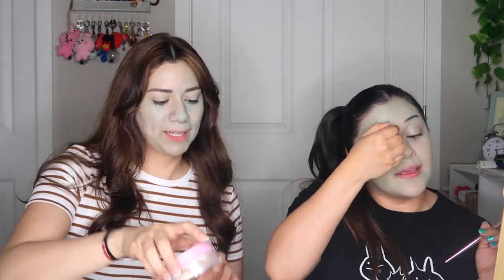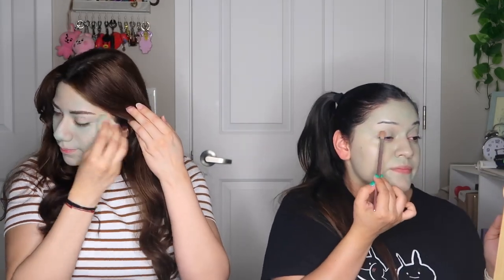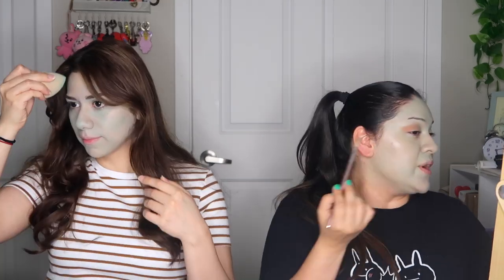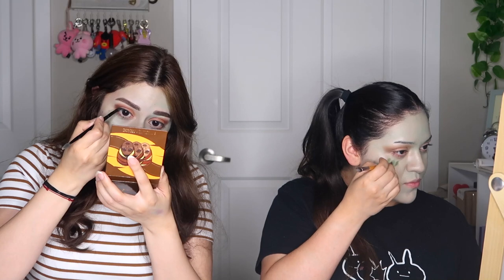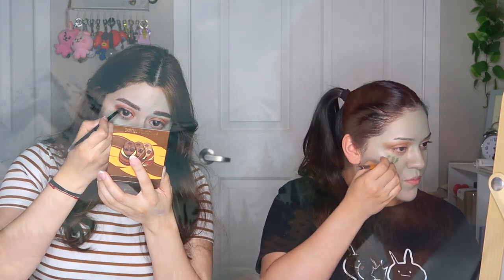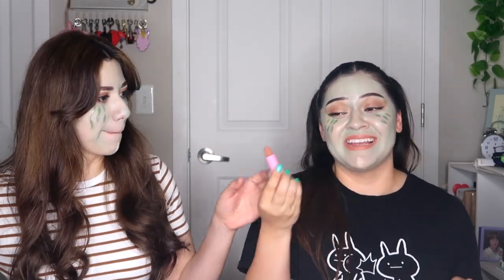ai chose our makeup!? pt. 6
hi guys!! 💌

Welcome to part 6 of this series!! As always, we hope you enjoy this one just as much as the others and if this is your first time being here then we hope you enjoy either way and stick around! We have so much fun creating these makeup looks and having a little chit-chat along the video. We hope to see you back in part 7! 🩷